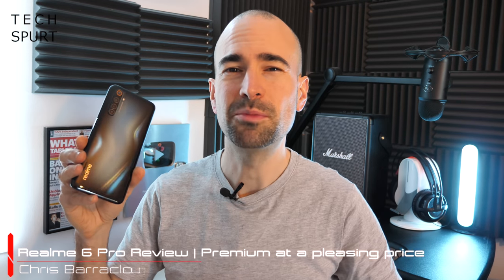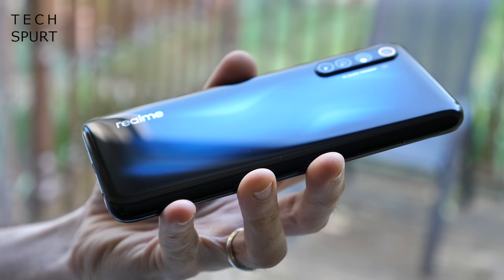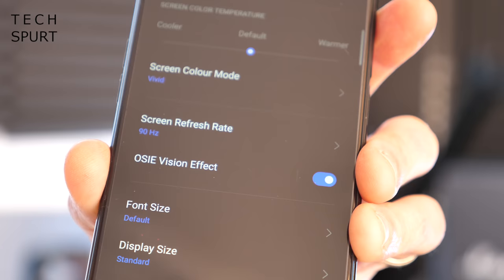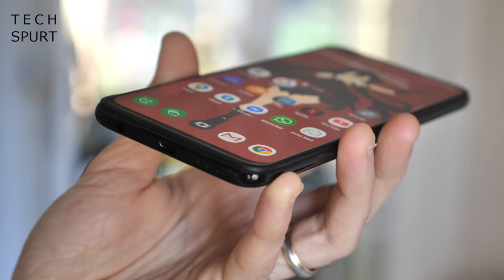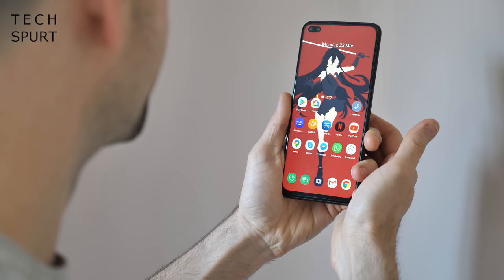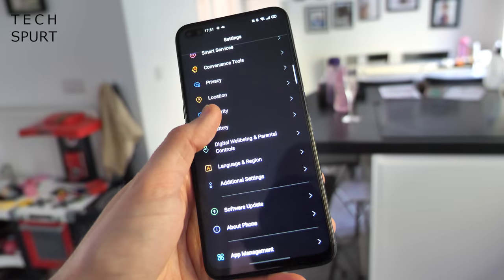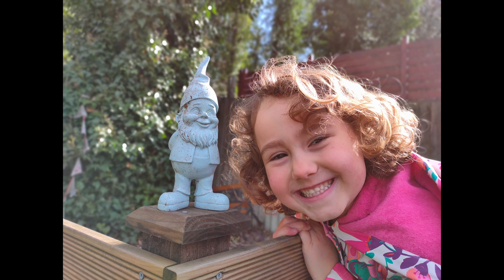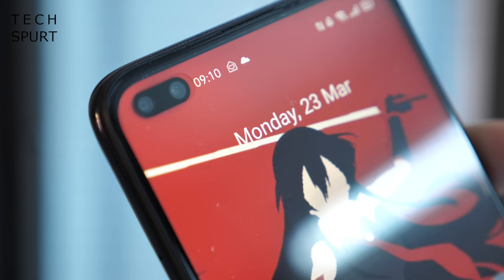Realme 6 Pro Review | Premium tech, budget price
Review of the Realme 6 Pro, which has finally launched in the UK, offering impressive tech for a budget price. I[ve been testing the Realme 6 Pro for a week, using it as my full-time smartphone, and it really is one of the best cheap mobiles of 2020.

First up, you get a solid quad-lens camera around back. This includes a telephoto lens as well as the standard ultra-wide, which is rare to see at this price point. There's even a dual lens selfie camera, with ultra-wide action.

I love the Realme 6 Pro's 90Hz display as well. This super-smooth screen is bright and beautiful, while the dual pinhole cutout thankfully doesn't intrude too much on movies and games. Speaking of games, that Snapdragon 720G platform means smooth performance for PubG Mobile - a true test of any budget blower.

Battery life is also a winner, with the 4300mAh cell keeping you powered even through a long, intense day. And the 30W fast charge means you get back up to full in no time.

So that's my review of the Realme 6 Pro, check out my unboxing of the standard model for a closer look at a cheaper alternative.